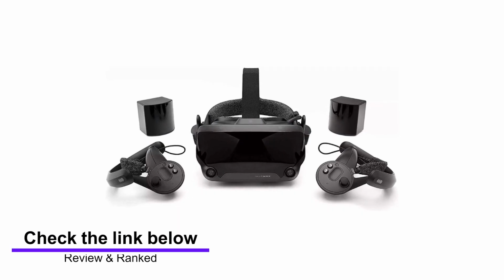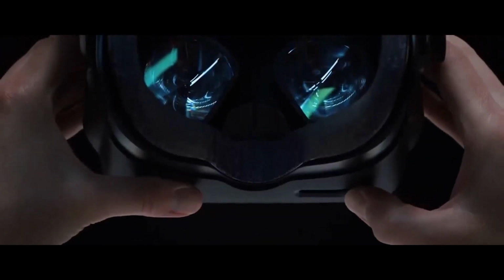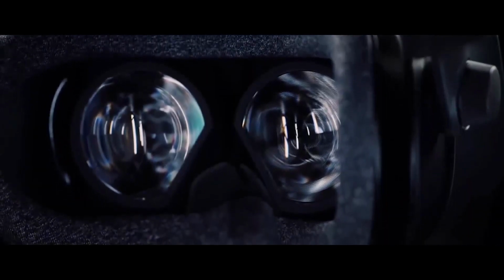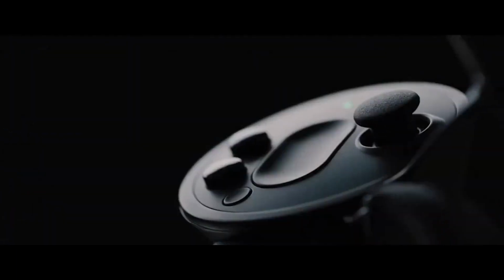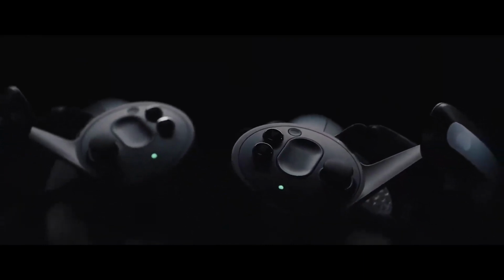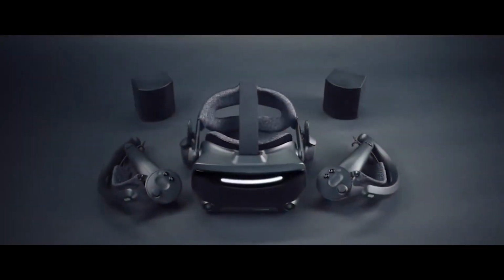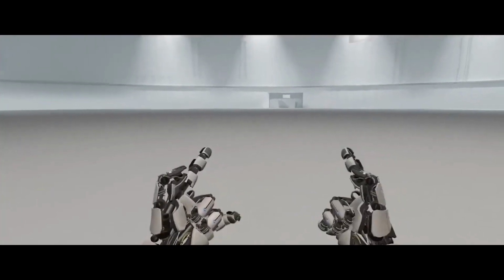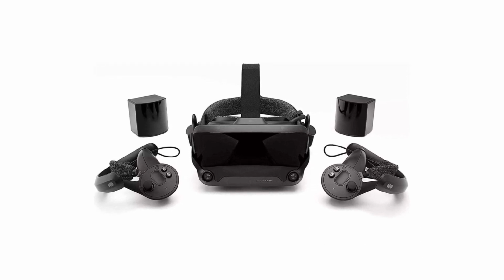Valve Index VR Full Kit Review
Review of the Valve Index VR Full Kit.